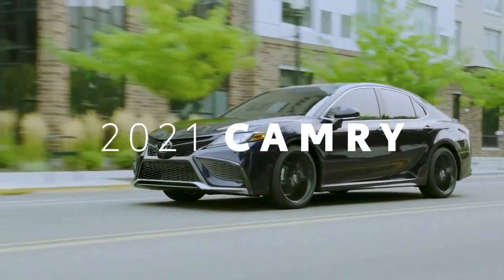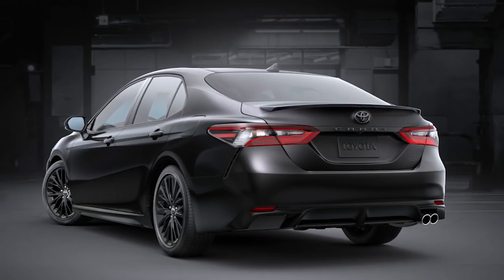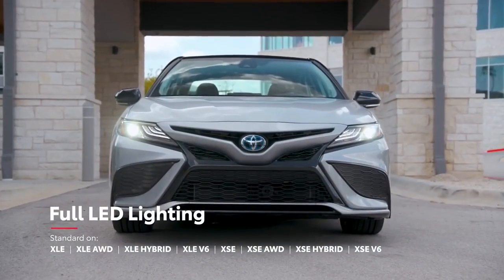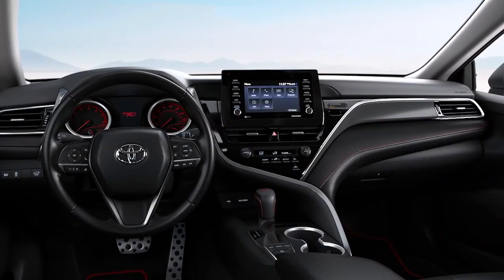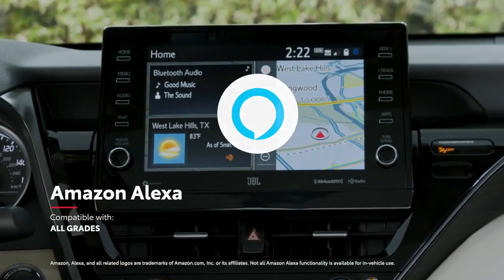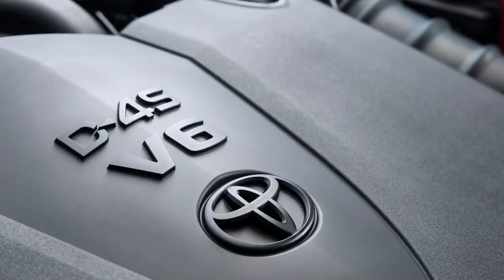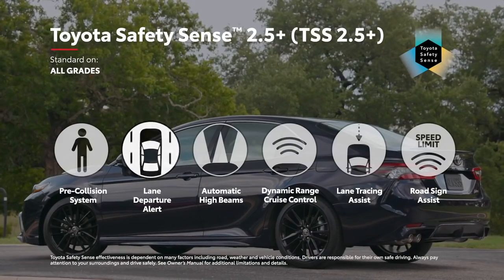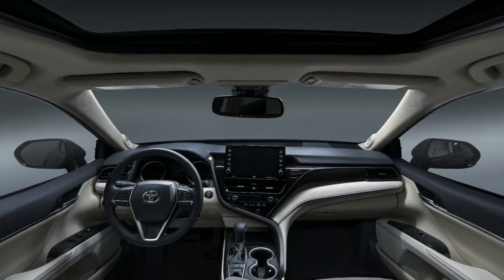2021 Toyota Camry Perfect size Sedan!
Toyota Camry 2021 InDept

This is The Refreshed 2021 Toyota Camry - Perfect Mid-size Sedan! Get All The Details Like Interior, Exterior, Design Changes, Trim Levels, Price, Features, Safety, Technology and Pretty Much Everything You Need to Know in This Video.

The mid-cycle update for the Camry focuses mainly on cosmetic changes to make the car look fresh and also bring it in line with its rivals, as far as tech and features go. The updated Camry gets a slightly reprofiled bumper, with new design for its inserts that gives it a look that’s similar to the ones seen on the latest-gen Corolla sedan (not sold in India).  Additionally, the 2021 Camry gets new 17- and 18-inch alloy wheel designs and a few minor cosmetic tweaks to its exteriors. At the back, the new Camry gets restyled LED tail-lamp inserts.

On the inside, apart from a few tweaks to the interior bits, the 2021 Camry gets a larger 9.0-inch touchscreen infotainment system that replaces the older 8.0-inch unit. Toyota claims the updated infotainment software has helped improve input response times.

Standard safety kit for the Euro-spec model includes lane-keeping assist, adaptive cruise control, road sign assist, as well as intersection turn assist, which detects vehicles or pedestrians crossing the car's path when it's turning at a junction.

The facelift carries forward the previous hybrid powertrain. A 2.5-litre naturally aspirated petrol engine and an electric motor send power to the front wheels via a CVT automatic gearbox. The hybrid system’s total output is rated at 218hp.